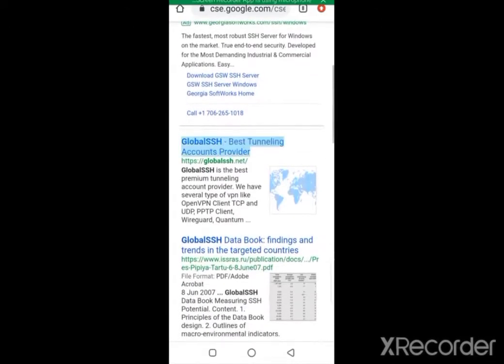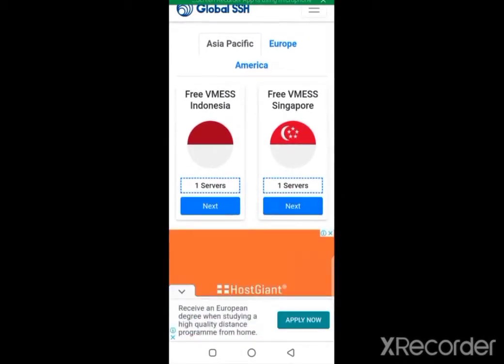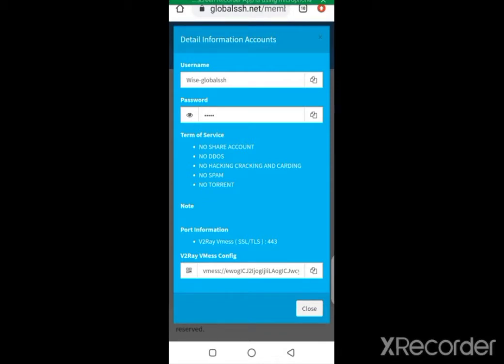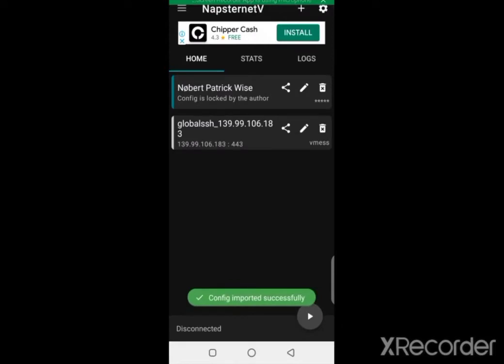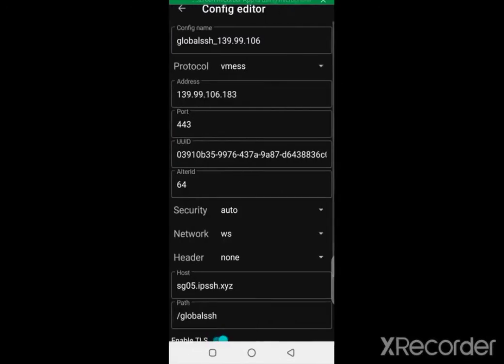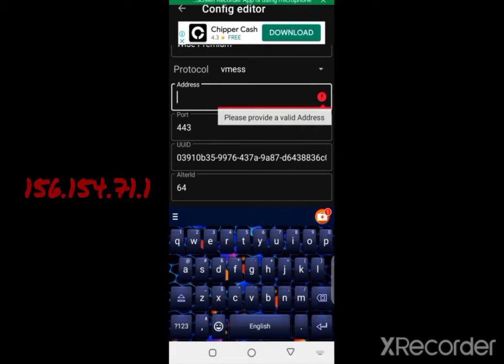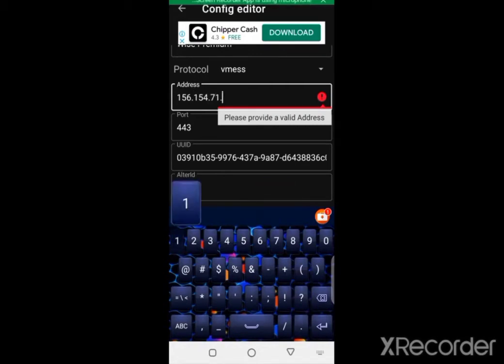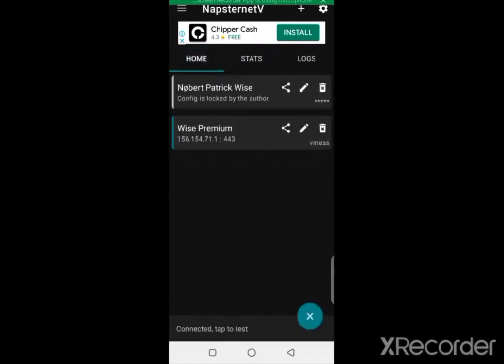Create your own Premium Napsternetv File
to create a vmess file!
Remember the host is not Permanent